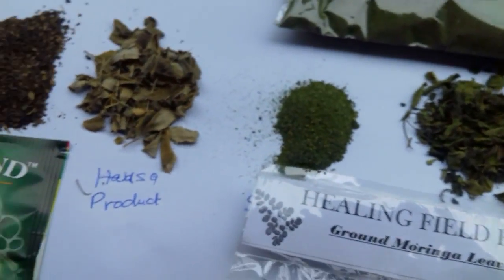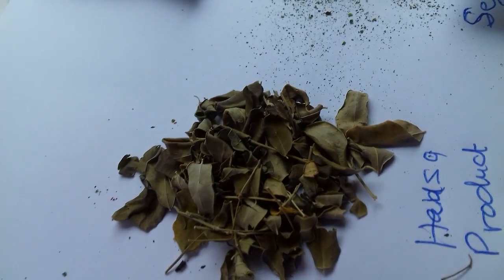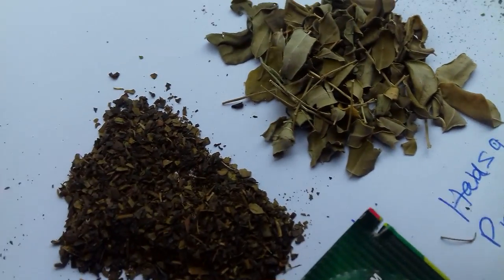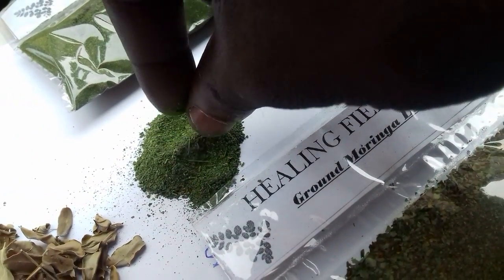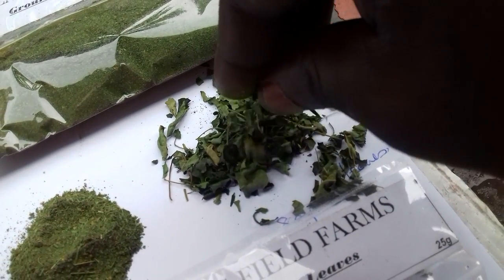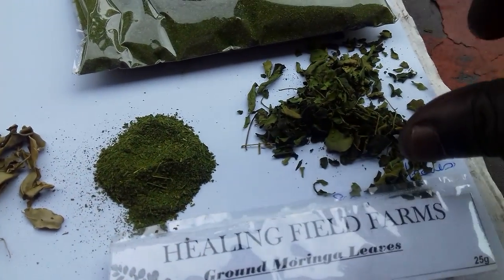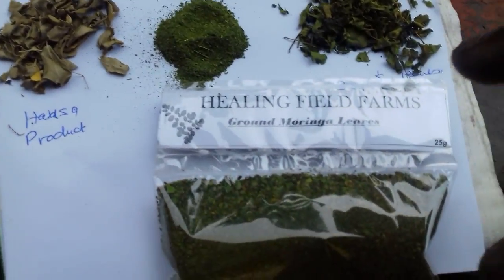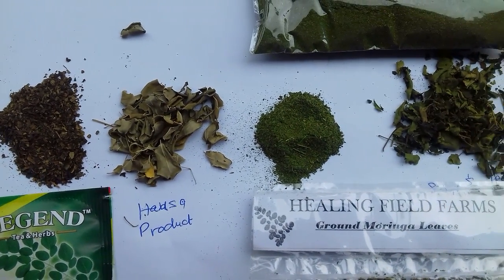MORINGA TEABAGS : NICE PACKAGING DOESN'T ALWAYS MEAN A BETTER PRODUCT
Moringa is an amazing plant for heath and healing. The awareness of this miracle plant is growing everyday, In this video we compare different sources of Moringa available in the market and we see that slick packaging doesn't always mean a better product.